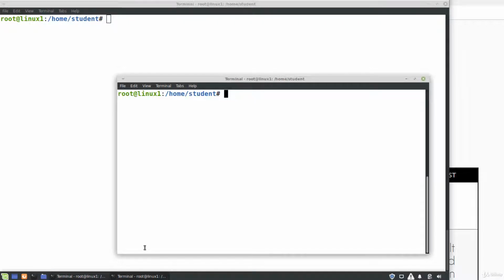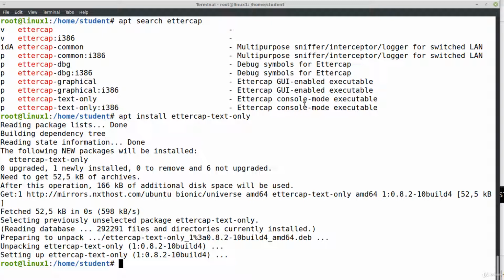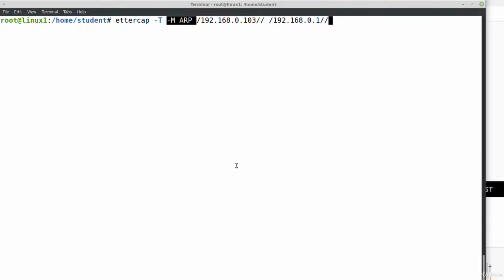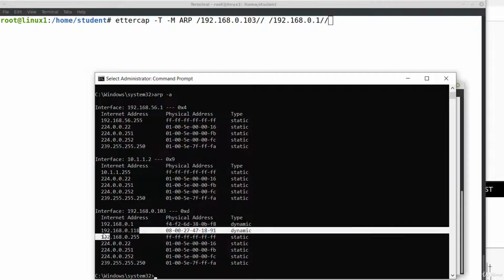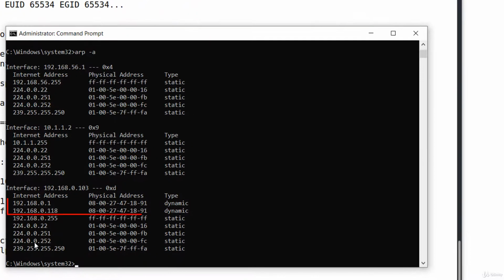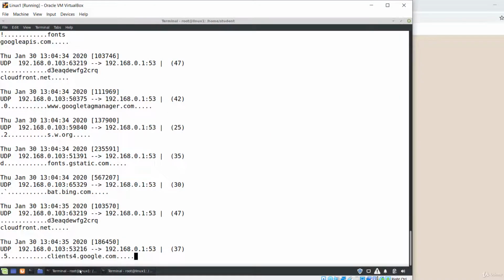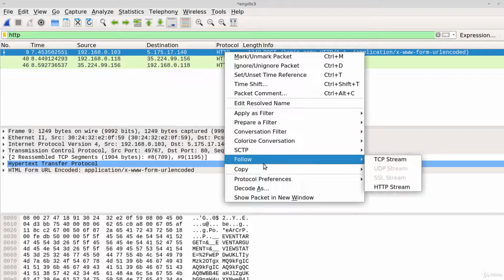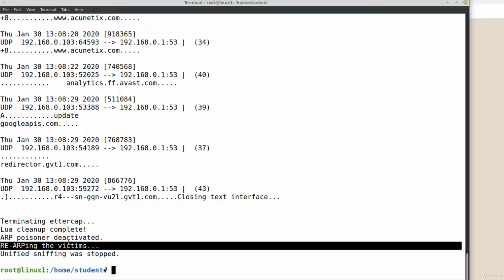Hacking ARP: Hands-On Attack Using Ettercap for Advanced Network Exploitation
If you're passionate about ethical hacking, network security, and understanding the intricacies of ARP attacks, you've come to the right place. Join me as we explore the powerful capabilities of Ettercap and unleash its potential in network exploitation.

In this channel, I'll guide you through the process of performing ARP attacks using Ettercap, a versatile tool for network sniffing, spoofing, and man-in-the-middle (MITM) attacks. We'll explore various ARP attack scenarios, such as ARP poisoning, session hijacking, and network interception. Through practical demonstrations and step-by-step tutorials, you'll gain hands-on experience and enhance your skills in network exploitation.

Let's push the boundaries of network exploitation using Ettercap and expand our knowledge of advanced network security!